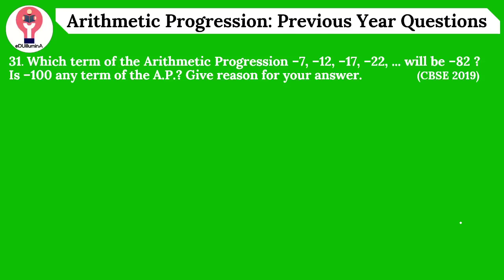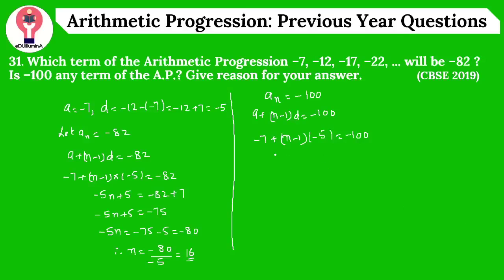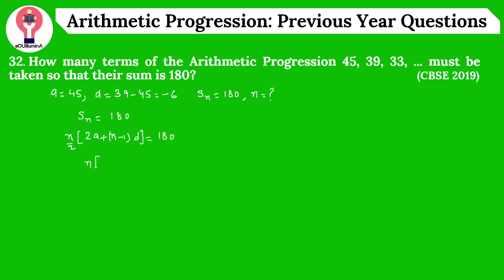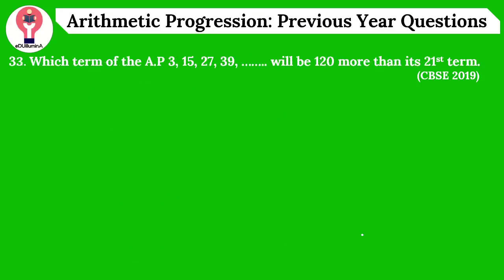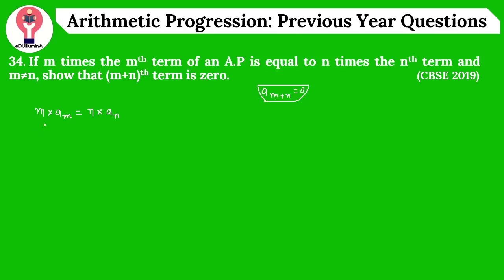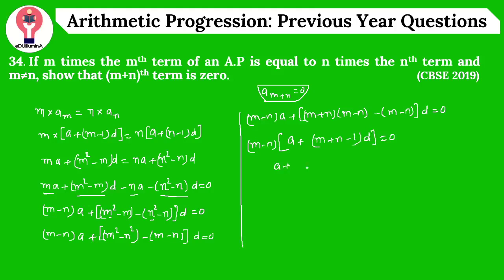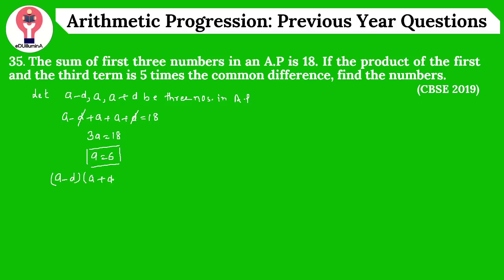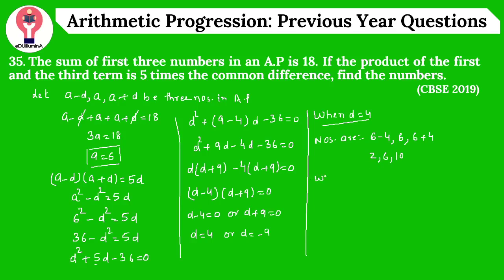Class 10 Maths | Arithmetic Progression | Previous Year Questions (Part 7) | Board Exam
Arithmetic Progression
A. P series NCERT
Previous year Board Questions solutions
CBSE board exam solution Class 10 maths